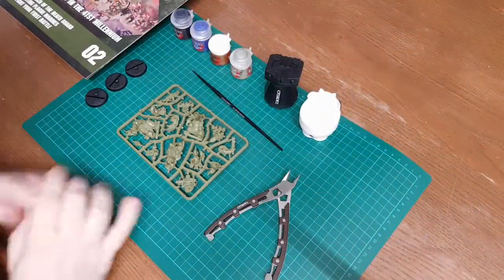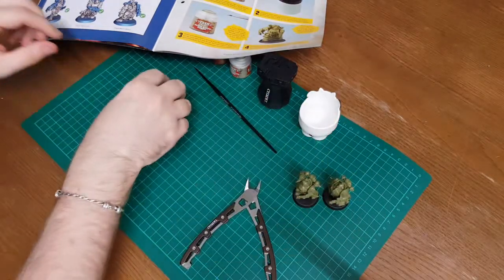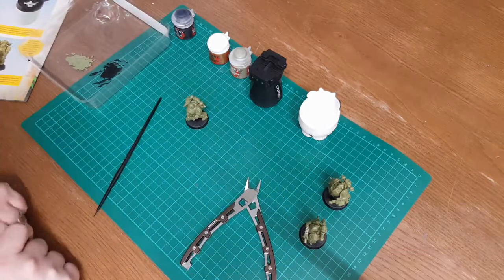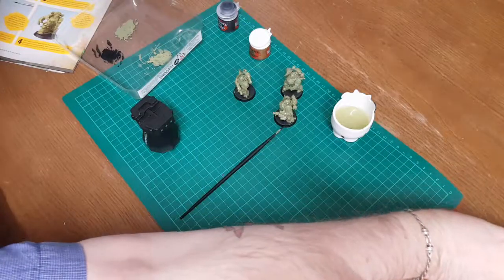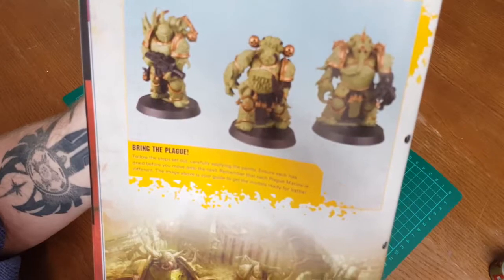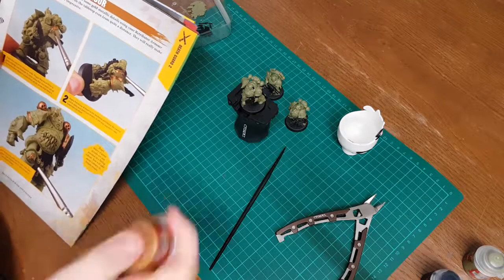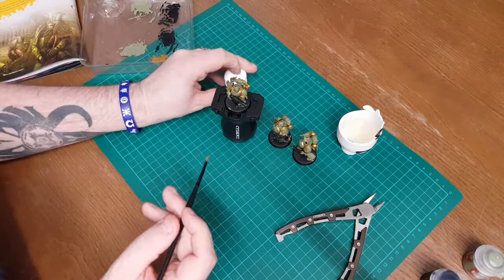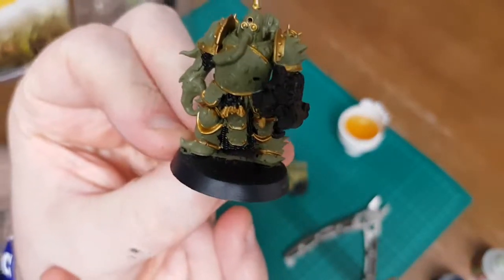Warhammer 40k Conquest Magazine Issue 2 - Building & Painting - Conquering Conquest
Getting a little better with the painting videos but as ever please comment and let us know what we can do better!